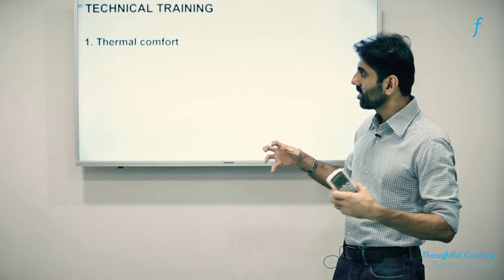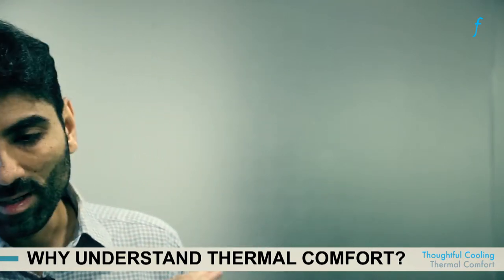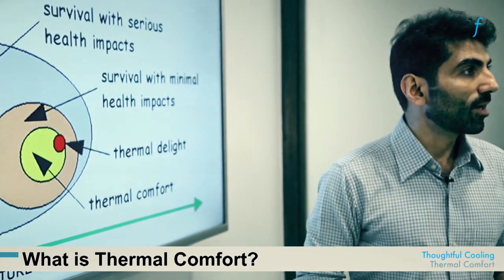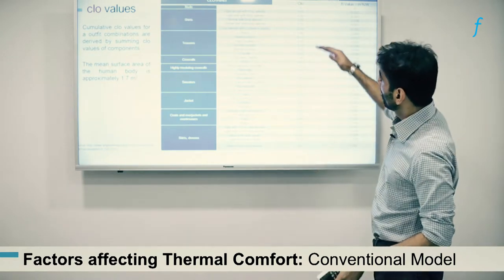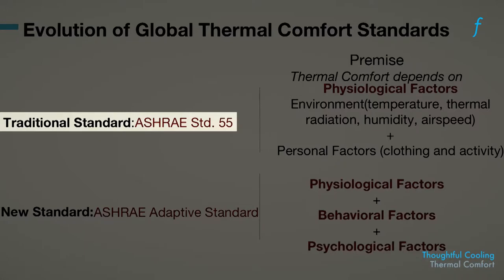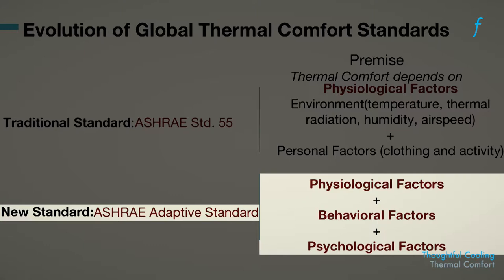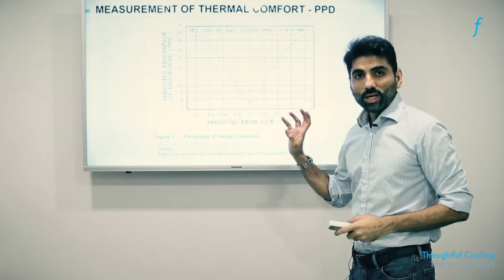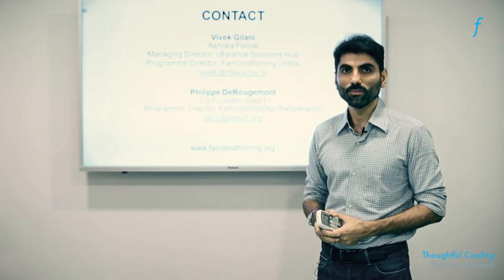Thermal Comfort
The lecture is created as a part of Fairconditioning Program. The program is designed to mitigate Airconditioning needs in India to reduce energy demands from our stressed infrastructure, to improve energy access for marginalized communities and to lower carbon emissions to combat climate change. The program is a grant-funded program co-created by an Indian Social Enterprise (cbalance.in) and a Swiss Non-Profit Organization (noe21.org)  sectors. Currently, the program is funded by the Shakti Sustainable Energy Foundation.

In this video, you will learn about the concept of thermal comfort to motivate students in order to design buildings thoughtfully.